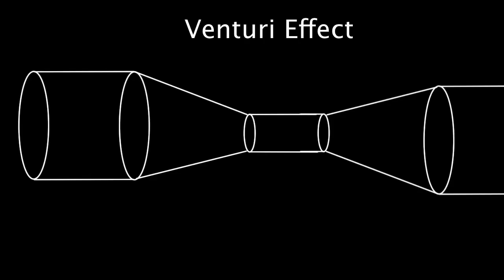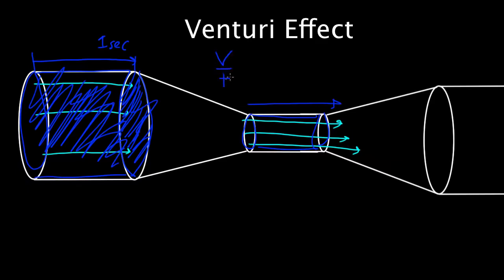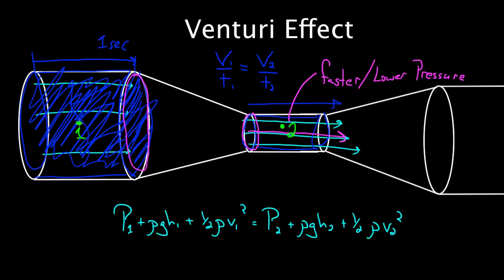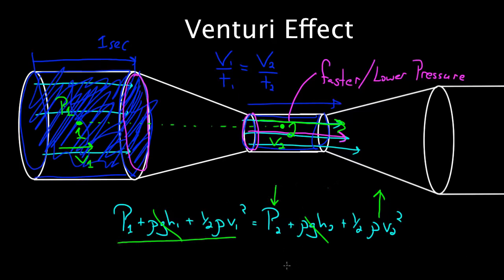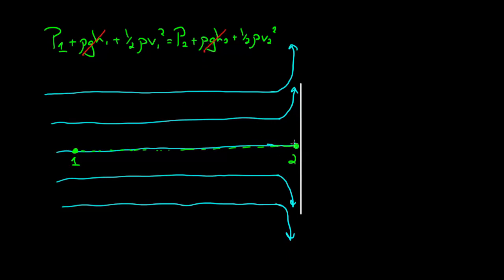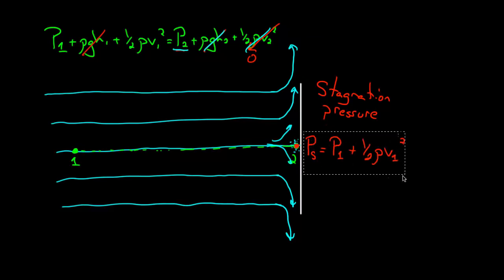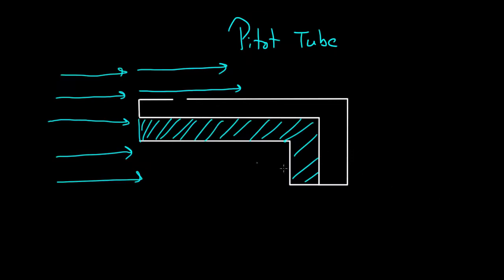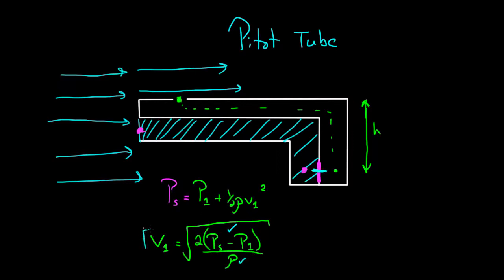Physics Fluids - Venturi effect and Pitot tubes